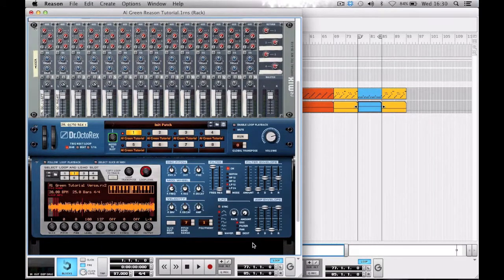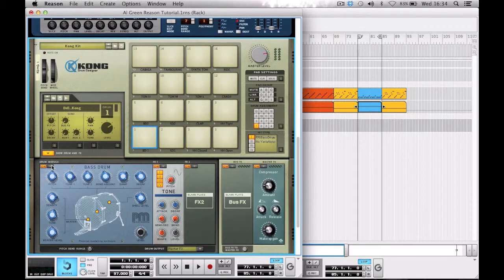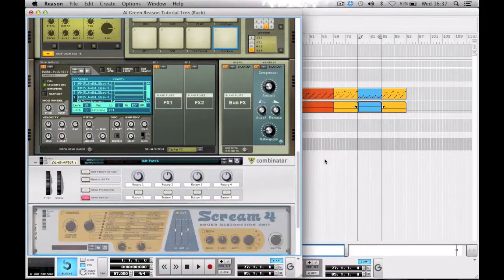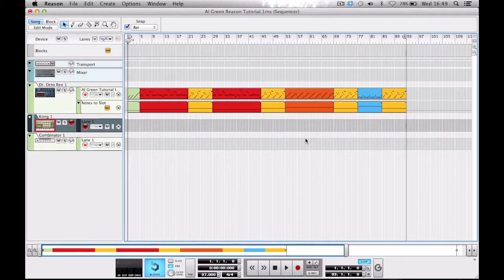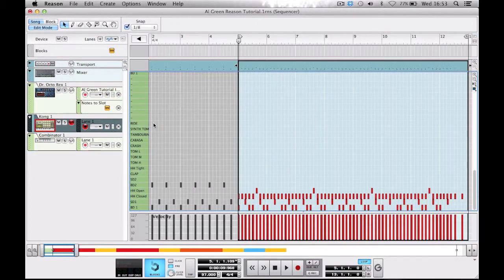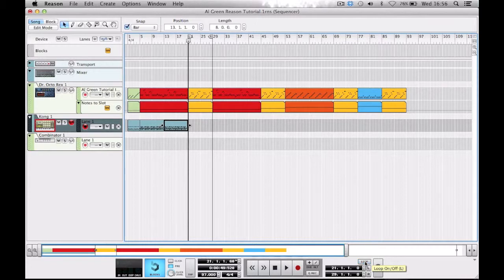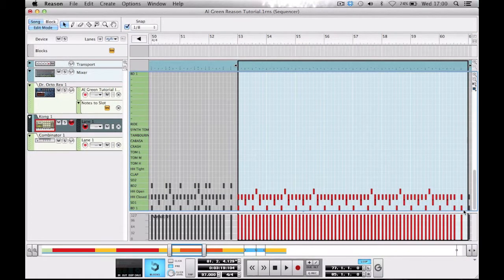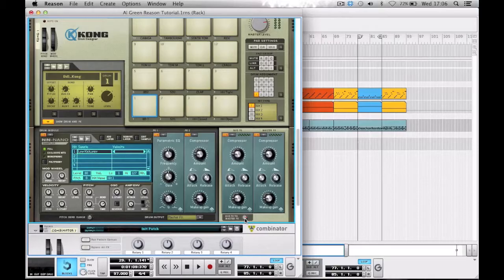Hip Hop Production Techniques 4 - Kong Drum Designer